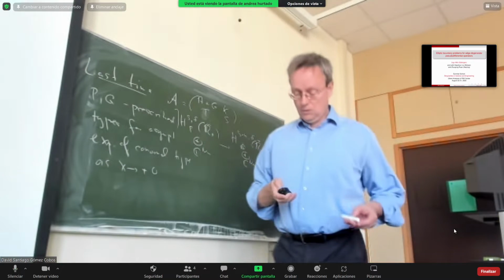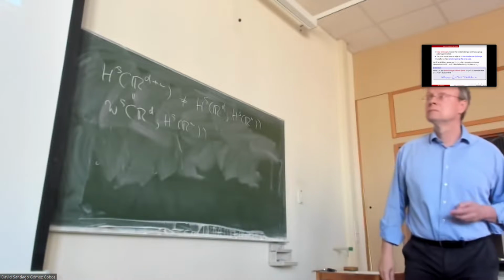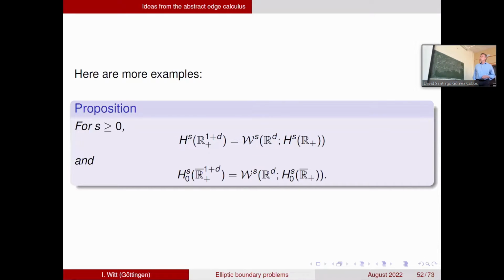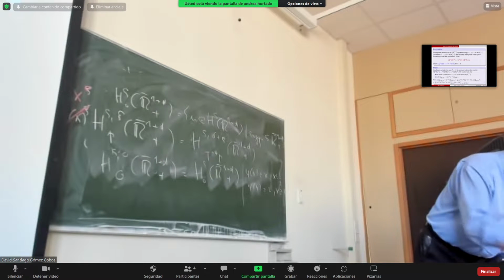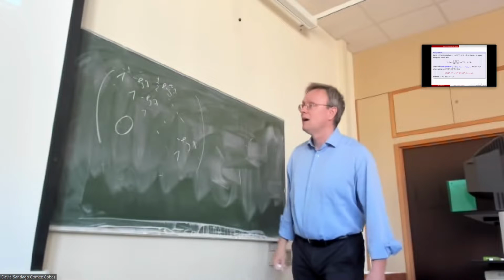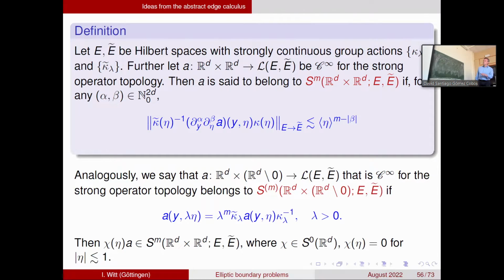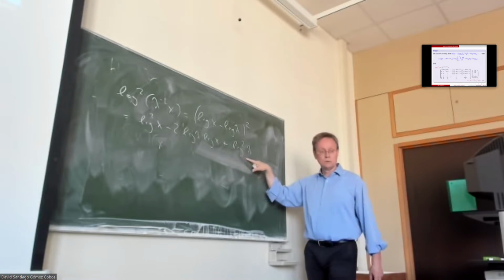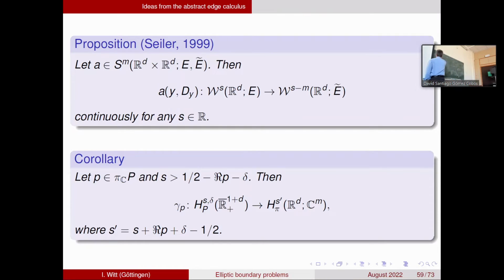Elliptic boundary problems for edge-degenerate pseudodifferential operators (Talk 3)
Ingo Witt (Gottingen)